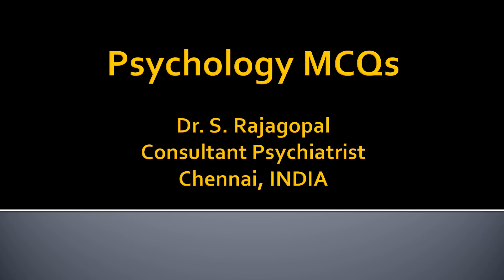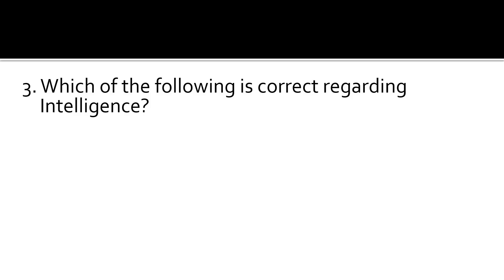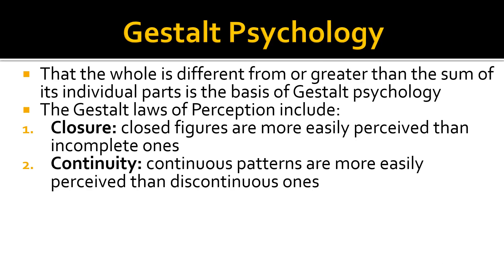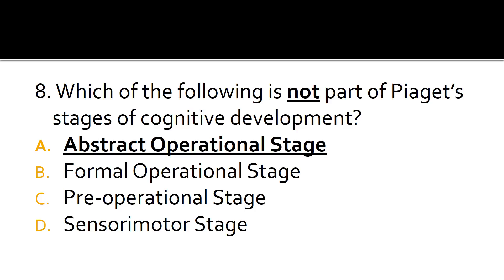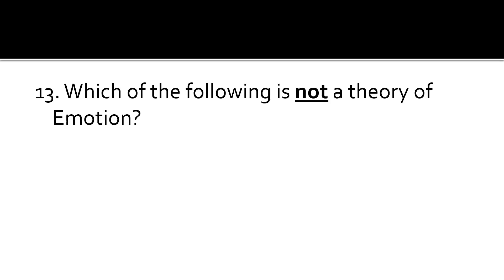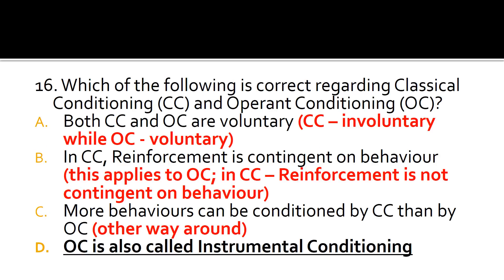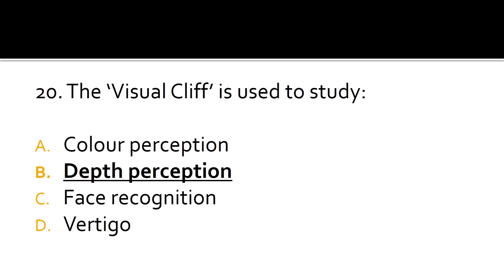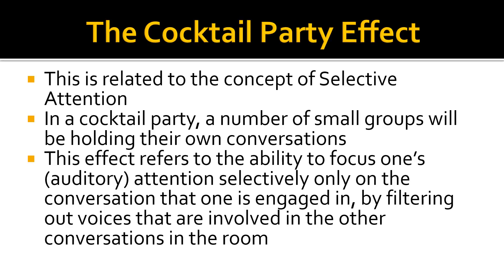Psychiatry Lectures: Psychology MCQs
In this presentation, there are 25 Multiple Choice Questions (MCQs) covering different aspects of Psychology.
Brief explanations, related to the questions, will be provided.

There is no guarantee that the information in this video is accurate or up to date.